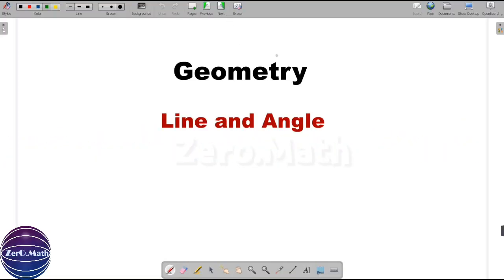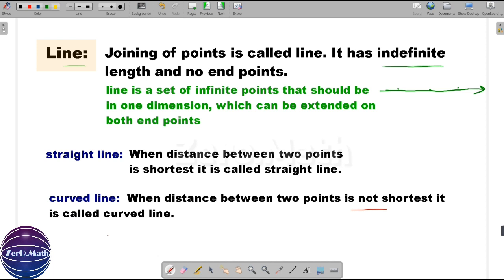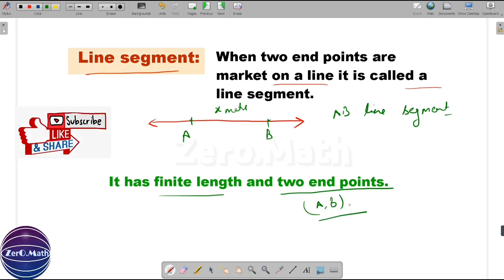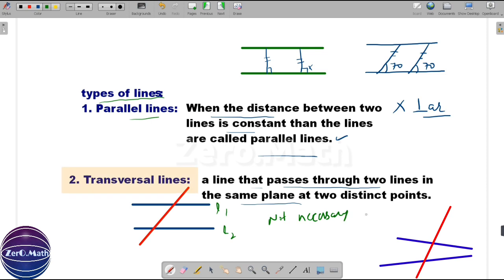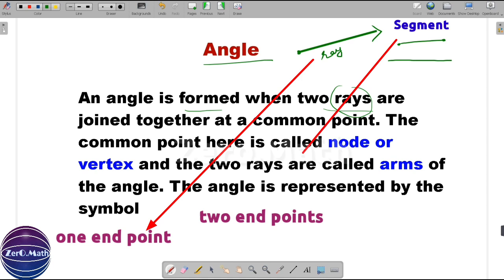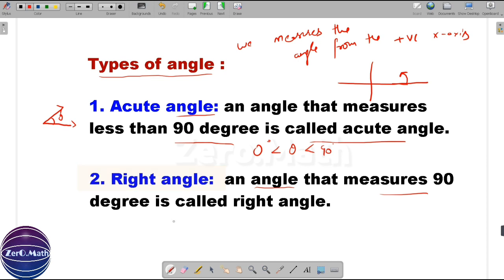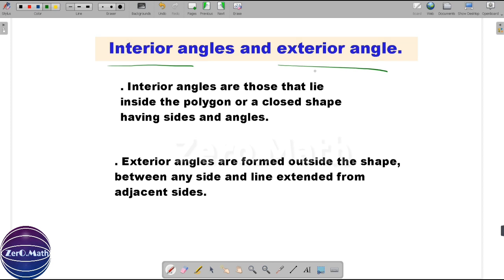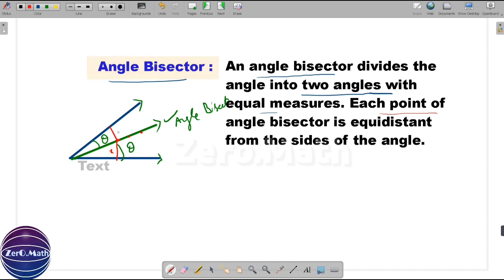lines and angles class 7 | What are Rays, Lines and Line Segments? | NCERT | Zero Math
This geometry video tutorial provides a basic introduction into lines, rays, line segments, points, and angles. It also explains the difference between the union and intersection symbols and contains a few practice problems associated with it. Lines extend infinitely in both directions. Rays have a common endpoint and extend infinitely in one direction. Line segments have a beginning and an end and possess a definite length. Angles are composed of two rays that meet at a common endpoint or a vertex.

Horizontal Line: A line that is parallel to the horizon and has a slope of zero.
Vertical Line: A line that is perpendicular to the horizon and has an undefined slope.
Diagonal Line: A line that connects two nonadjacent corners of a shape or crosses through the interior of a shape.
Parallel Lines: Lines that are always the same distance apart and never intersect, no matter how far they are extended.
Perpendicular Lines: Lines that intersect at a 90-degree angle, forming right angles.
Intersecting Lines: Lines that cross each other at a point.
Transversal Line: A line that intersects two or more parallel lines, creating corresponding angles, alternate angles, and interior angles.
Oblique Line: A line that is neither horizontal nor vertical, having a slope other than zero or undefined.
Line Segment: A part of a line with two distinct endpoints.
Ray: A part of a line that starts at a particular point (the endpoint) and extends infinitely in one direction.
Curve: A line that changes direction continuously, such as a circle, parabola, or sine wave.
Lines and Angles - Chapter 5, Introduction - NCERT Class 7th Maths Solutions
Lines, Rays, Line Segments, Points, Angles, Union & Intersection - Geometry Basic Introduction
What are Rays, Lines and Line Segments? | Geometry | Don't Memorise
Angles Formed by a Transversal with Two Parallel Lines
Parallel, Perpendicular & Intersecting Lines Song
Lines and Angles Class 9 Maths in One Shot (Solving Important Questions/MCQs) | BYJU'S Class 9
LINES & ANGLES in One Shot - From Zero to Hero || Class 9th
Math Antics - Points, Lines, & Planes
Math Antics - Angle Basics
geometry basic class
Introduction to Geometry
Geometry Introduction - Basic Overview - Review For SAT, ACT, EOC, Midterm Final Exam

Acute Angle: An angle that measures less than 90 degrees.
Right Angle: An angle that measures exactly 90 degrees. It forms a square corner.
Obtuse Angle: An angle that measures greater than 90 degrees but less than 180 degrees.
Straight Angle: An angle that measures exactly 180 degrees. It forms a straight line.
Reflex Angle: An angle that measures greater than 180 degrees but less than 360 degrees.
Complementary Angles: Two angles that add up to exactly 90 degrees. The sum of their measures is a right angle.
Supplementary Angles: Two angles that add up to exactly 180 degrees. The sum of their measures is a straight angle.
Vertical Angles: A pair of opposite angles formed by the intersection of two lines. They have equal measures.
Adjacent Angles: Two angles that share a common vertex and a common side but do not overlap.
Corresponding Angles: Angles that occupy the same relative position at each intersection when a transversal line crosses two parallel lines.
Alternate Interior Angles: Pairs of nonadjacent interior angles that lie on opposite sides of the transversal line and between the two parallel lines.
Alternate Exterior Angles: Pairs of nonadjacent exterior angles that lie on opposite sides of the transversal line and outside the two parallel lines.

geometry basic class
Introduction to Geometry